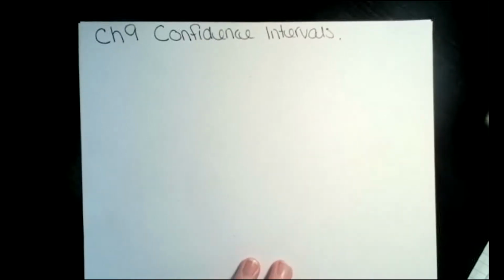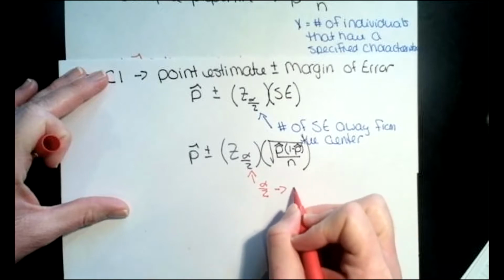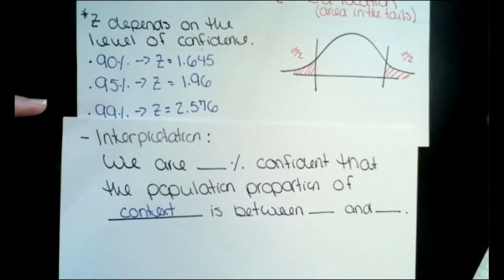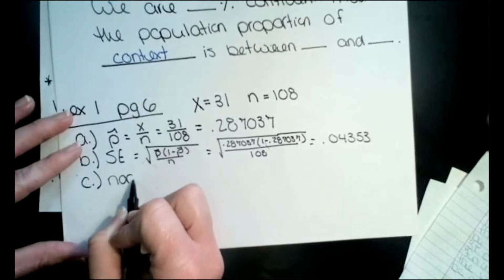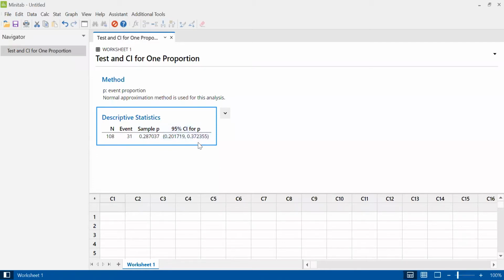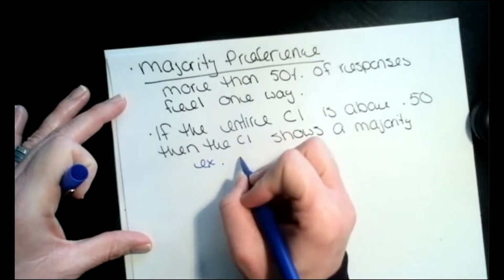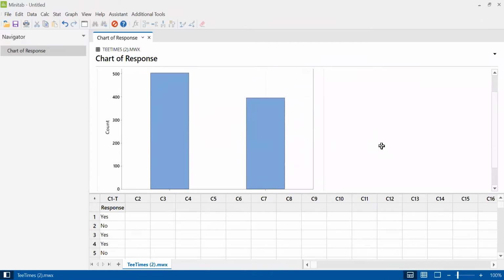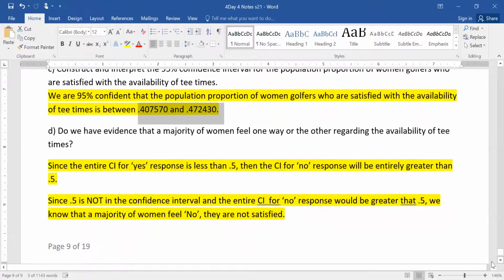STAT II Day 4 lecture